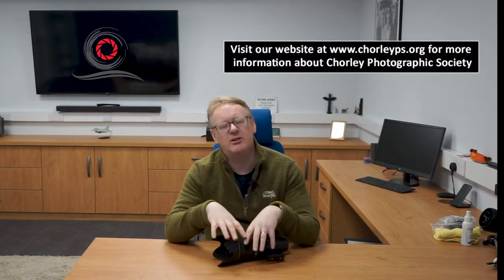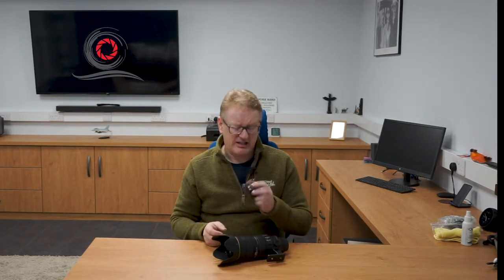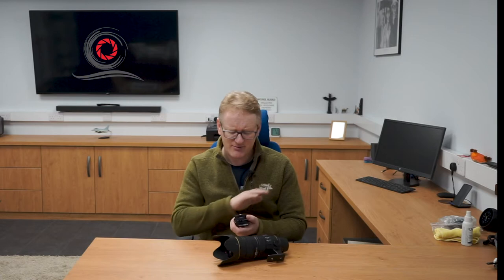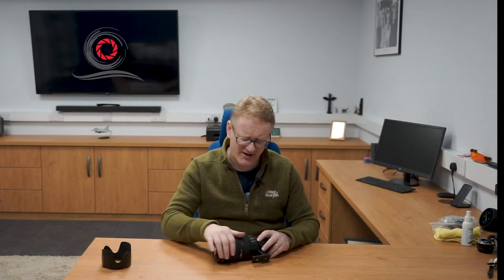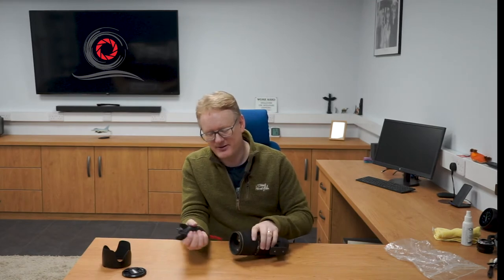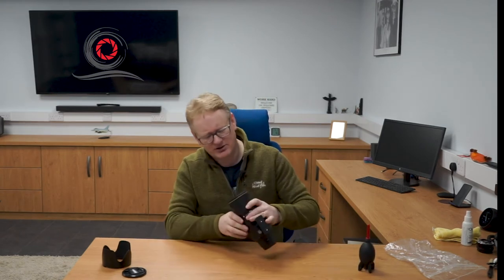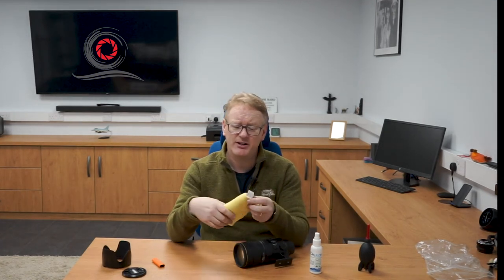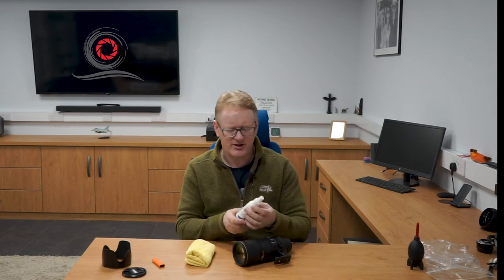Simple Guide to Cleaning Camera Lenses - Photography Tutorial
Keeping your lenses clean are is of the most important parts of maintaining your photography equipment. In this video, Will Stead looks at how to clean a lens from the perspective of simple dust removal, right through to grease marks on the surface of the glass.